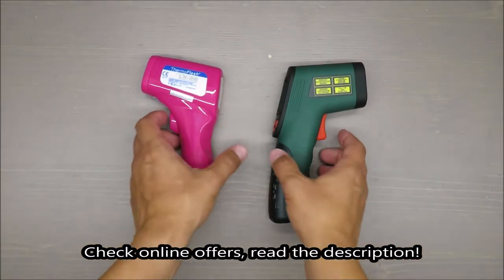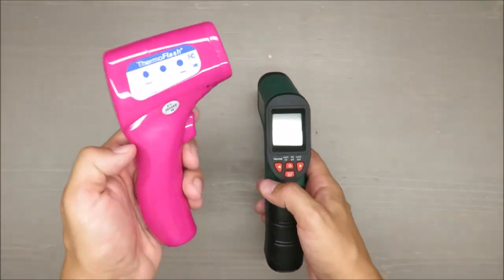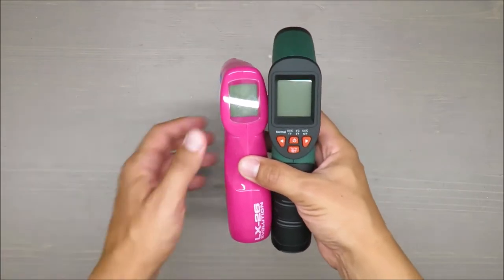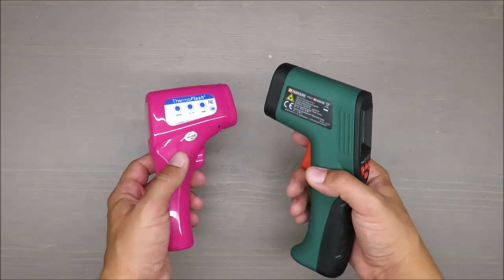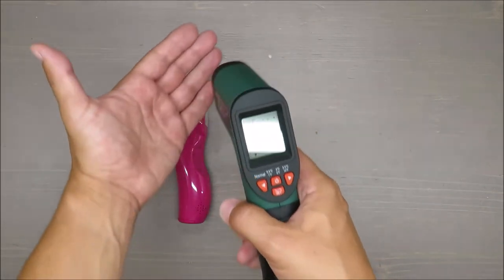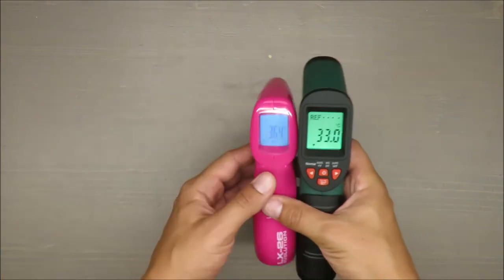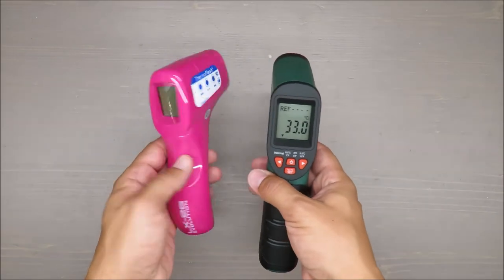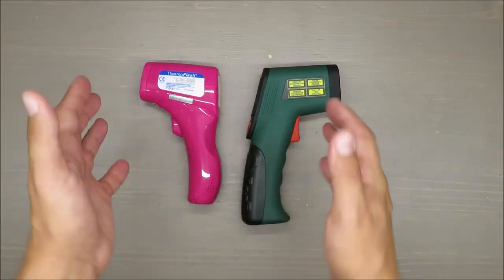Can you swap Infrared Thermometer? Parkside Thermometer PTIA 1 & Thermoflash LX-26 COMPARISON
Thermoflash LX-26 EVOLUTION Visiomed Medical thermometer:
Characteristics:

Applications:
- medical

Measurement method:
- infrared

Measurement point:
- forehead
- multifunction

Temperature range:
- Min.: 0 °C (32 °F)
- Max.: 0 °C (32 °F)

Description:
ThermoFlash® LX-260T EVOLUTION is a revolutionary electronic, medical infrared thermometer equipped with advanced technology called MicrosecondFlash™ technology
It measures body temperature at a distance of approximately 5cm of the right side of the forehead (temple), in less than one second. It detects the heat emitted by the temporal artery (blood flow).
Its control screen shows different LCD color codes according to the result of temperature for an easy diagnosis.

Parkside Infrared Thermometer PTIA 1
Manual:

IAN: 317105

Features
Infrared Thermometer PTIA 1
For fast surface temperature measurement
Ideal for locating thermal bridges and mould risk areas
Precise infrared measurement signal
8 point laser indicates the measuring area
Colour display and signal for differences between the selected reference value and the measured value
Battery change indicator and automatic switch-off (approx. 60 seconds)
Ergonomic handle with soft grip
Battery and instruction manual included

1 Infrared thermometer
1 9V block battery
1 Set of instructions for use
Technical data
Power supply: 9V (Direct current)
(1 x 9V block battery type 6F22 or 6LR61)
Measuring range: -50°C to +380°C (-58°F to +716°F)
Measurement accuracy for T  0°C: ±1.5°C or ±1.5% of the measurement
Measurement accuracy for T  0°C: ±3°C or ±3% of the measurement
Laser class: 2
Laser wavelength: 650nm
Laser output power: 1mW
Operating temperature: 0°C to 40°C
Humidity:  75%
Dimensions: approx. 18 x 12 x 4.2cm
Weight without battery: approx. 170g